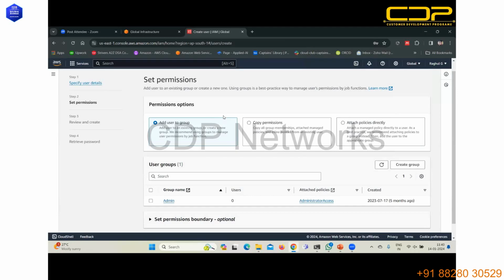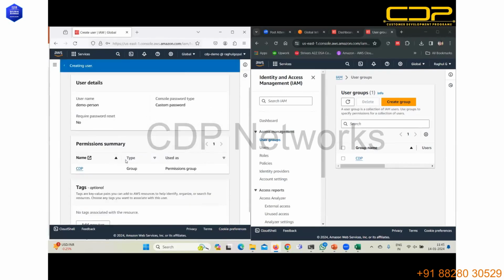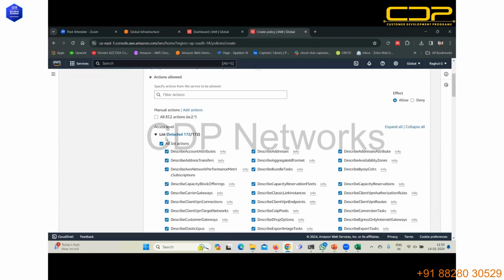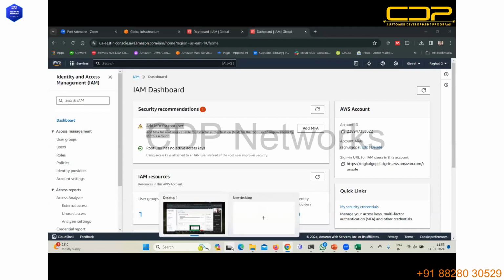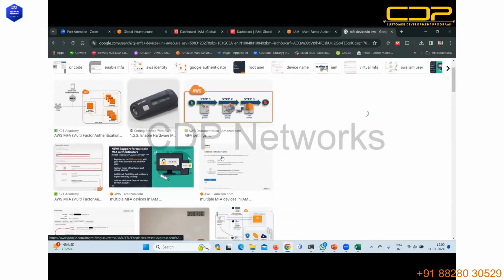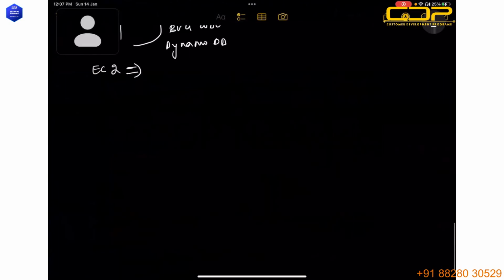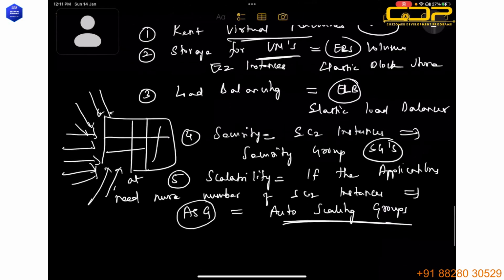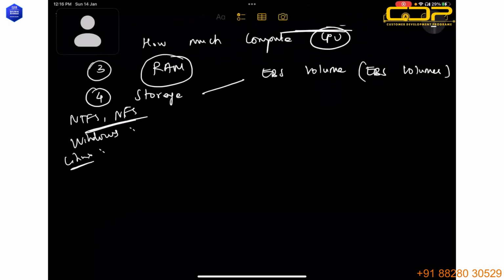AWS Solution Architect | Day 1 Part 3 | AWS Essentials | By CDP Networks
🚀 Welcome to Day 1 Part 4 of our AWS Cloud Solution Architect Basics online course with Raghul at CDP Networks! ☁️

In today's session, we're continuing our journey through AWS fundamentals, aiming to strengthen your foundational knowledge in cloud computing.

🌐 Raghul will further explore key AWS services, with an emphasis on compute, storage, networking, and databases. You'll deepen your understanding of how these services play a pivotal role in creating scalable and resilient cloud applications.

💡 Get ready to delve into essential AWS offerings such as Elastic Compute Cloud (EC2), Simple Storage Service (S3), Virtual Private Cloud (VPC), and Relational Database Service (RDS). Through practical examples and real-world scenarios, Raghul will emphasize the significance and functionalities of each service in today's IT landscape.

📚 At CDP Networks, our mission is to provide you with practical skills and knowledge to excel in the dynamic world of cloud computing. Whether you're a beginner or looking to advance your AWS expertise, Day 1 Part 4 is crafted to meet your educational goals.

💻 Ready to progress further in your AWS Essentials journey and enhance your cloud computing skills? Together, we'll guide you towards a successful career in cloud computing! ☁️🎓

📲 *Join our WhatsApp group* for continuous discussions, updates, and valuable learning resources: [WhatsApp Link]

Don't miss this opportunity to learn from industry experts and elevate your expertise in cloud technologies!